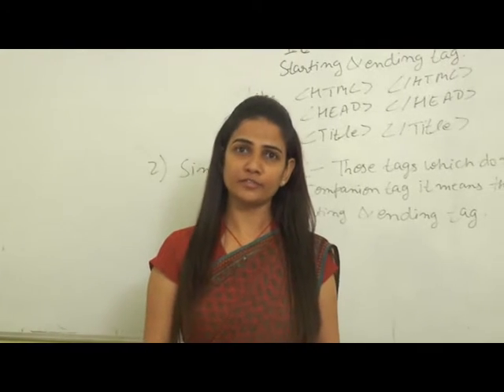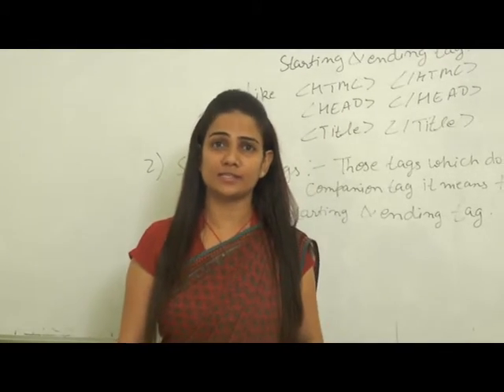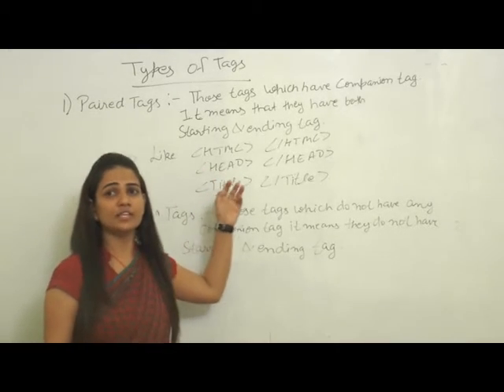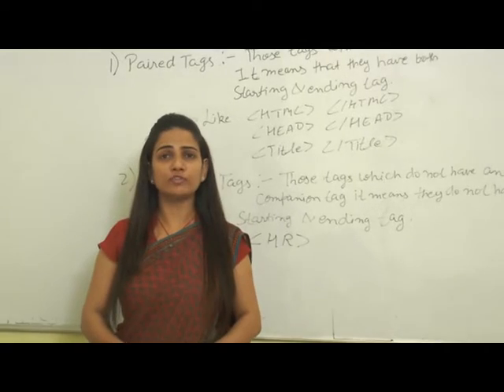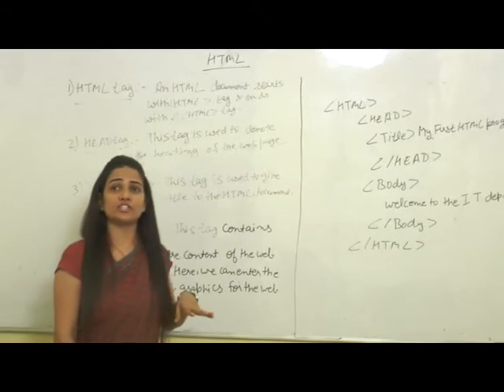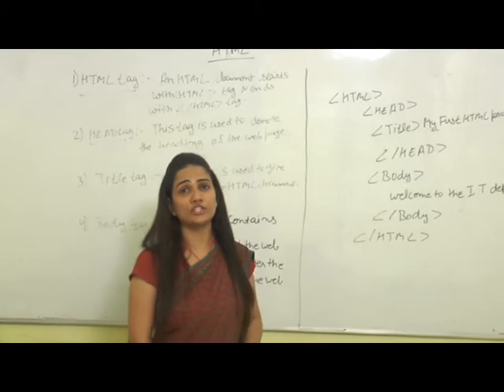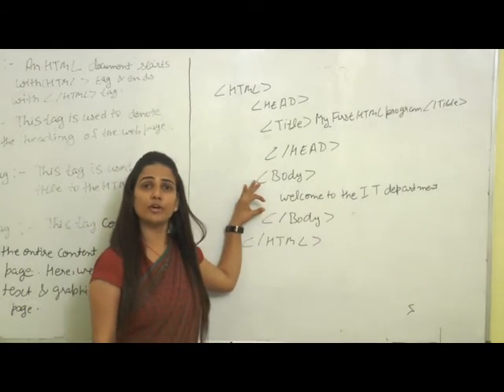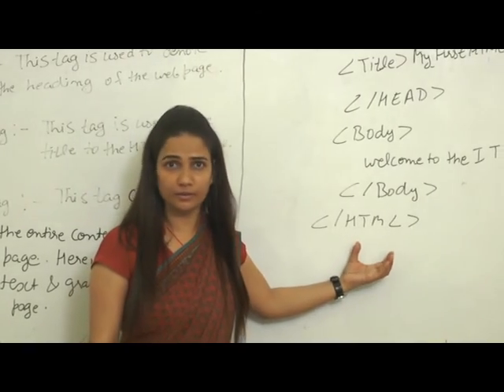What are HTML Tags (BCA) HTML Gurukpo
Ms. Karuna Yadav, Assistant Professor, Biyani Groups of colleges, Jaipur explains about HTML Tags such as Paired Tags and Singular Tag. Some basic tags required to design HTML level documents.